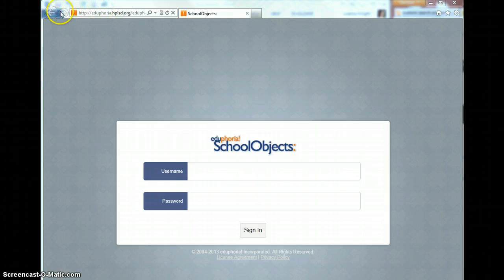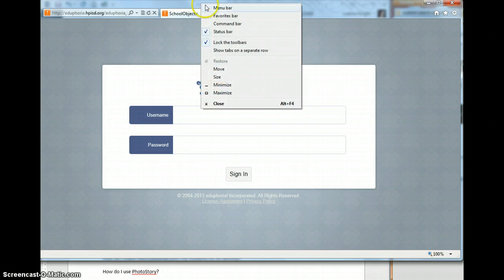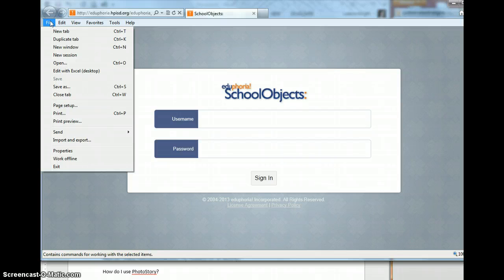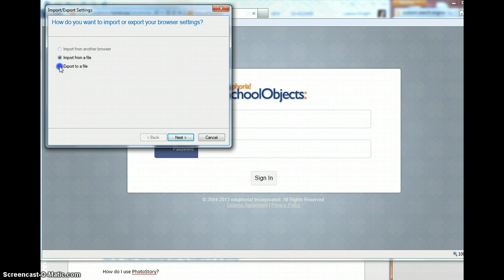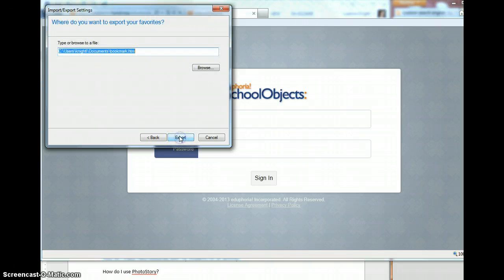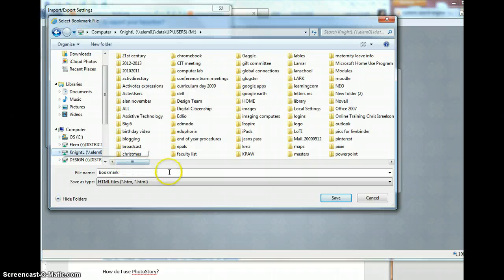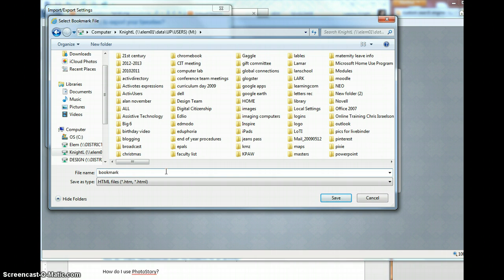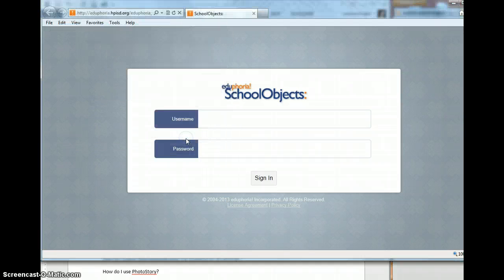Export Internet Explorer Favorites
IE9